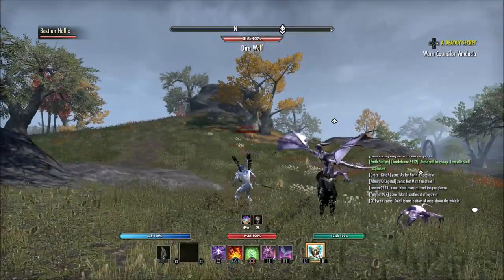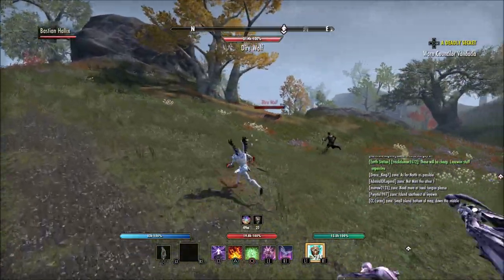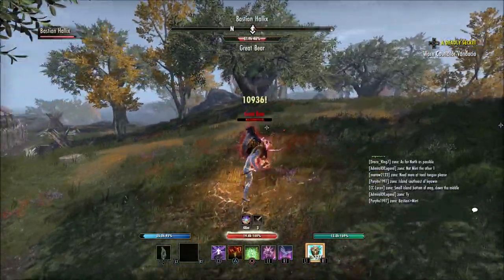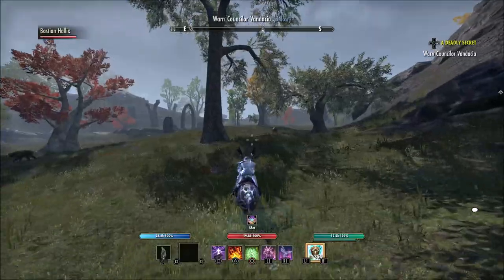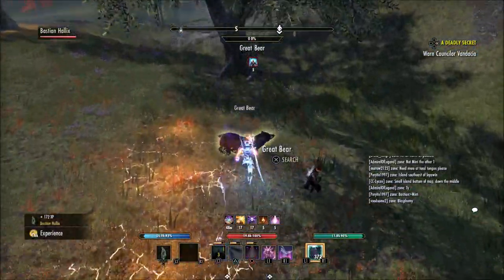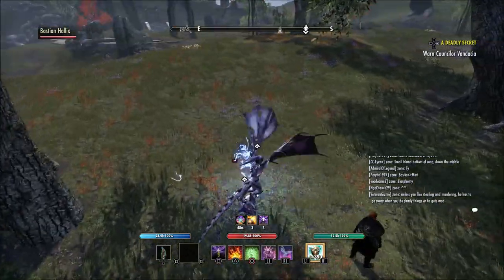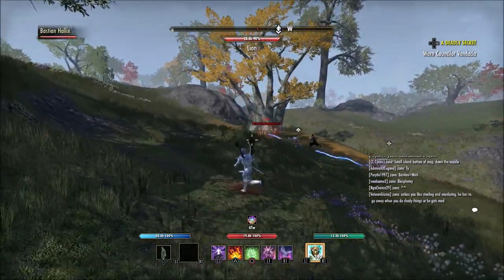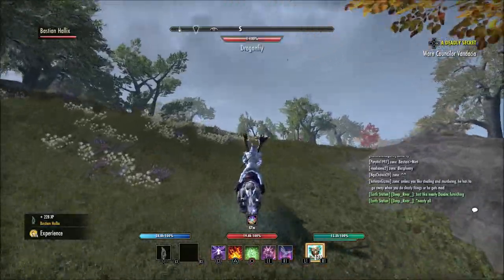How To Make Your Companion Target Any Enemy | ESO Blackwood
How To Make Your Companion Target Any Enemy In The Elder Scrolls Online.